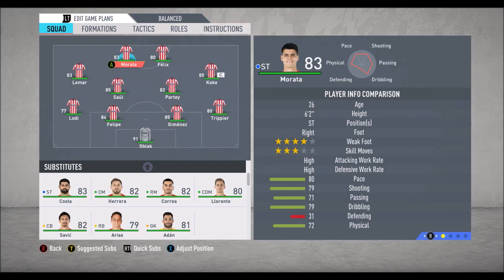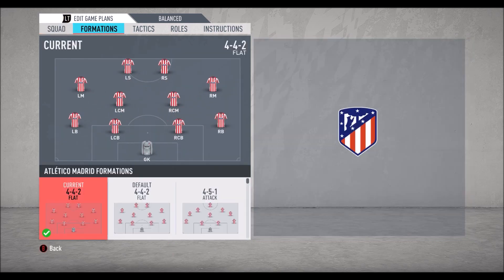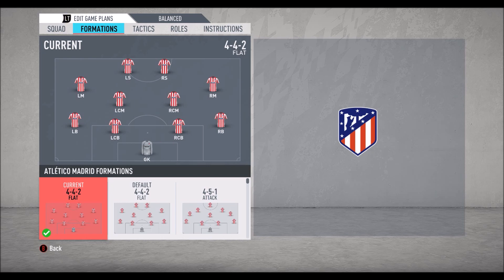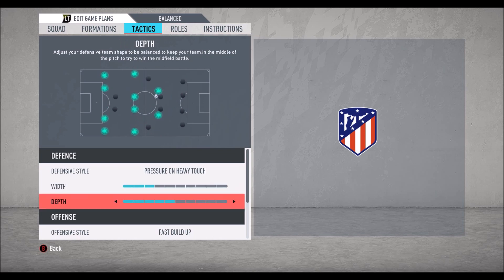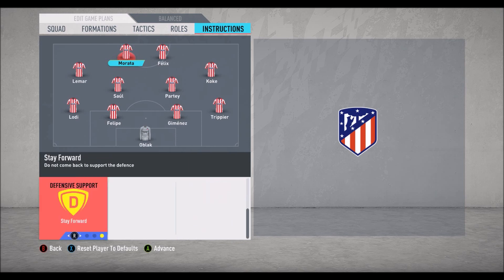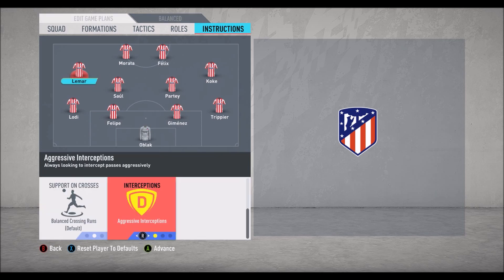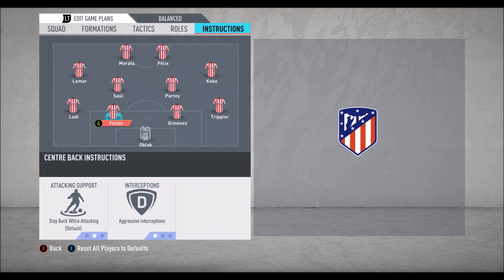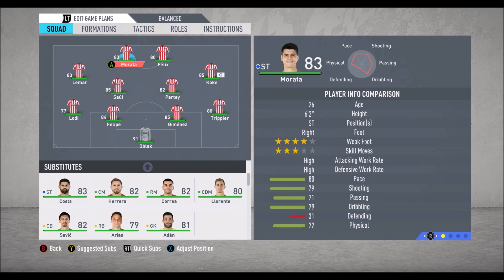FIFA 20 DIEGO SIMEONE TACTICS - ATLETICO MADRID TACTICS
FIFA 20 DIEGO SIMEONE TACTICS - ATLETICO MADRID TACTICS, in this video you cna check Diego Simeone and his famous tactic at Atletico Madrid. Diego Simeone and Atletico Madrid is playing really aggressive football relied on fast counter attacks. His famous formation is 4-4-2 and Atletico Madrid is playing very deep, waiting opponents on counter attacks. Anyway enjoy watching Simeone fifa 20 tactic and playing FIFA 2020.

DIEGO SIMEONE FIFA 20, diego simeone fifa 20 tactic, diego simeone tactics, diego simeone atletico madrid tacticsfifa 20 custom tactics, fifa 20 real life tactics, diego simeone tactics fifa 20.